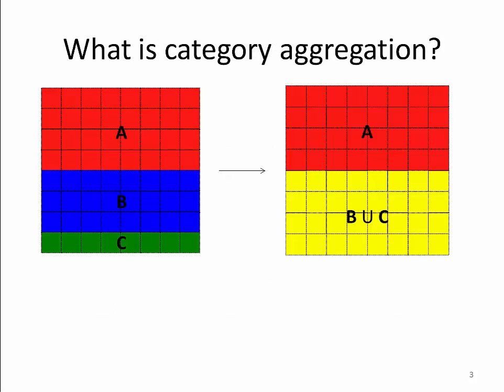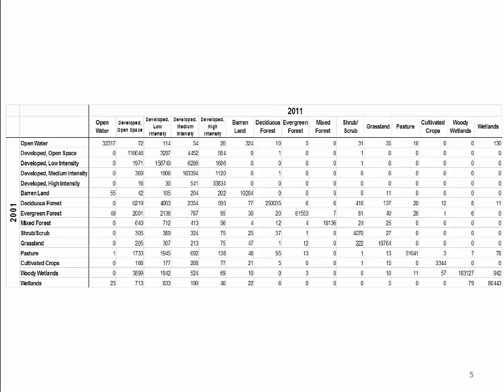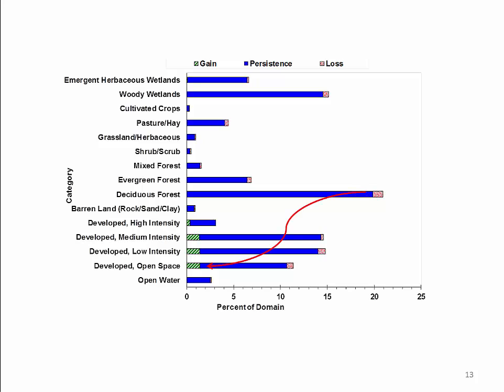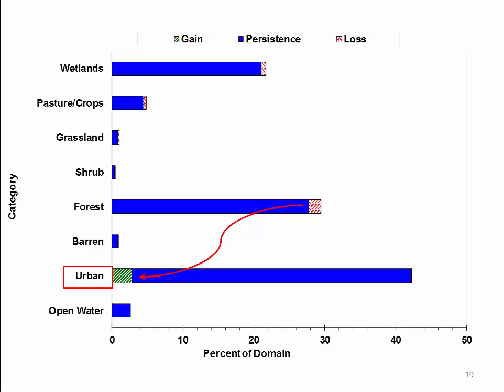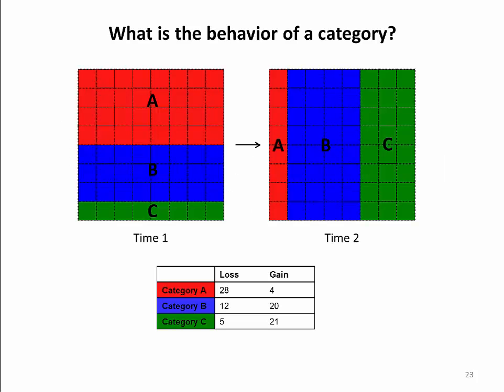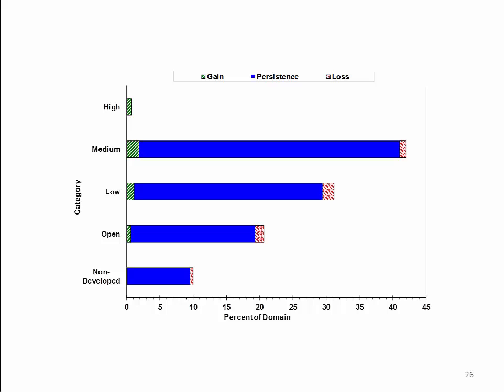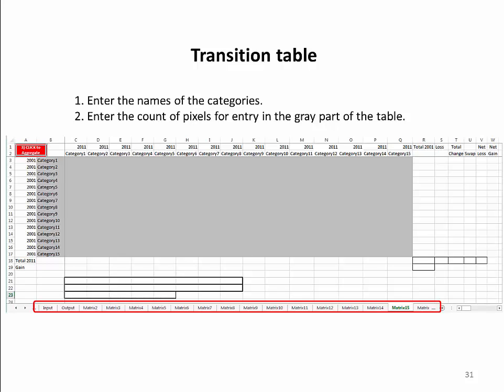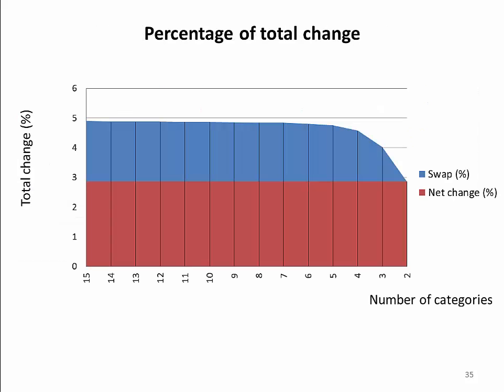Behavior based aggregation of land categories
In this video, we will talk about behavior based aggregation of land categories. This video has English and Arabic subtitles.

This video will address three major points:
First, we will explain behavior based aggregation
Next, we will describe the benefits of using it.
Lastly, we will present free software developed to perform behavior based aggregation, and will give instructions on how to use the software.

Please go to this website to download the associated papers and the excel file program